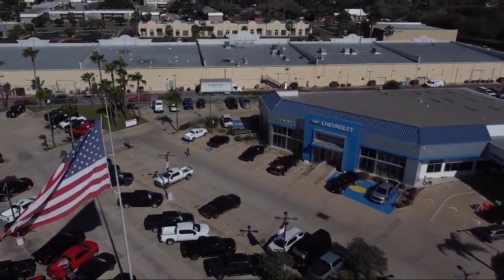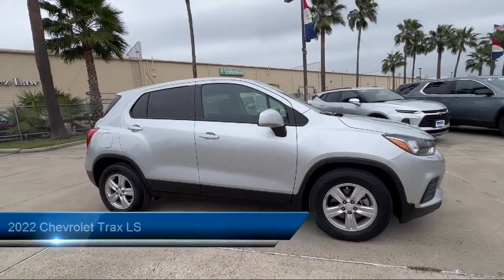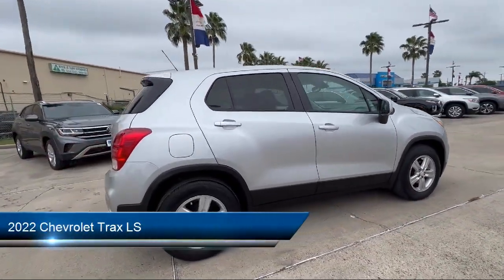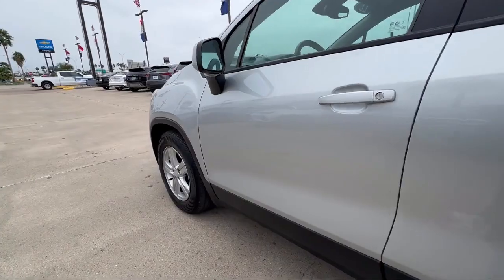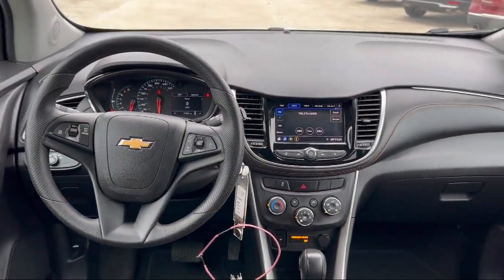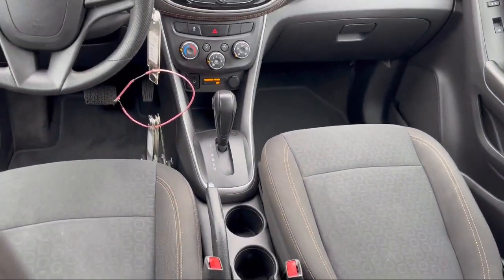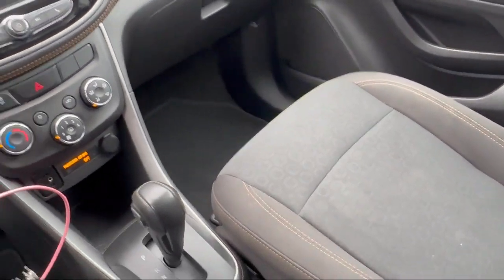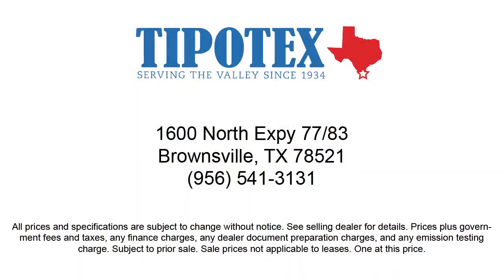2022 Chevrolet Trax LS Brownsville Harlingen McAllen Corpus Christi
2022 Chevrolet Trax LS Stock Number: NB506999 Vin:KL7CJKSM3NB506999.

Tipotex Chevrolet
1600 North Expressway 77-83